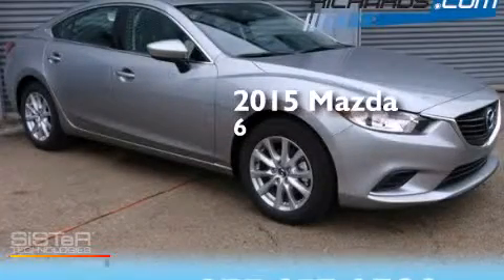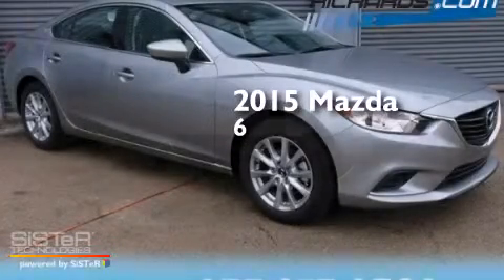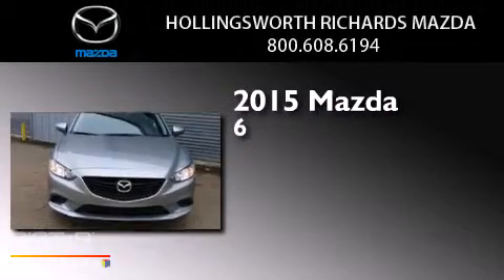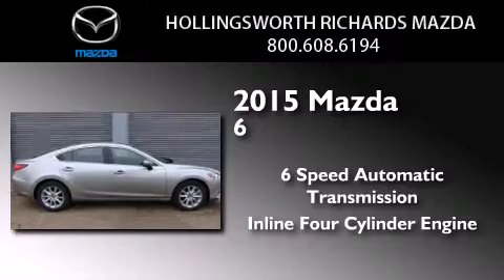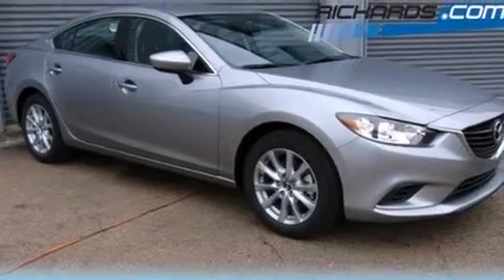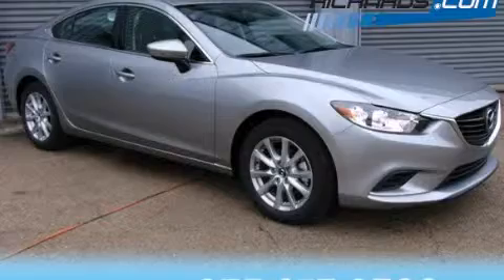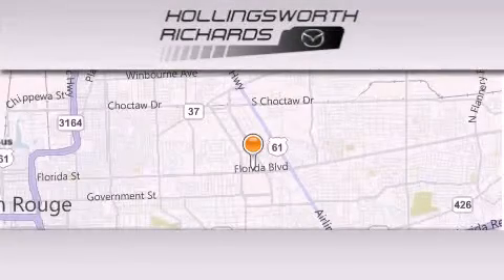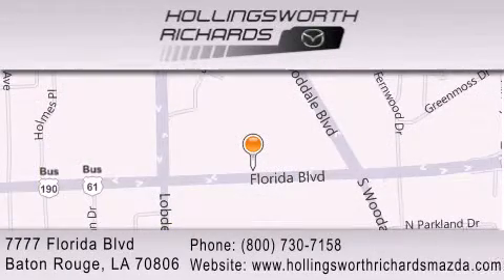2015 Mazda 6 Lafayette LA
We've been honored to serve the Baton Rouge LA area , we promise that your experience at our dealership will exceed your expectations ! Year : 2015 Make : Mazda Model : 6 Engine : Regular Unleaded I-4 2.5 L/152 Trans . : Automatic Exterior : Liquid Silver Metallic Miles : 5 Interior : Black Stock : 350094 Hollingsworth Richards Mazda 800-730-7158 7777 Florida Blvd. Baton Rouge , LA 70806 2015 Mazda 6 Baton Rouge LA